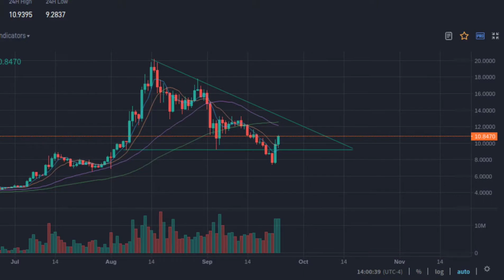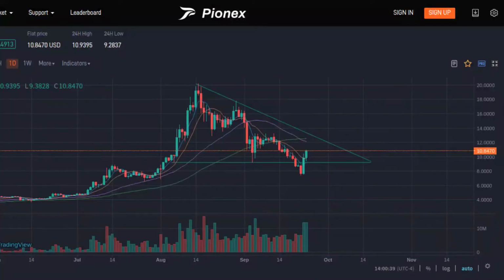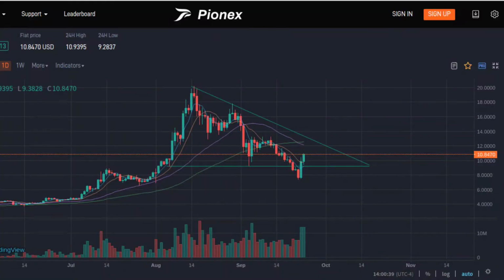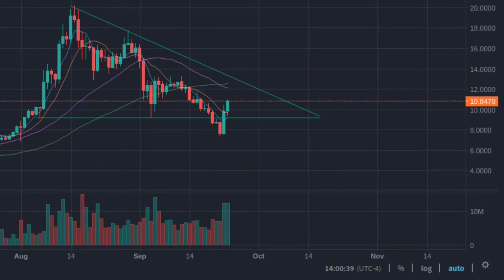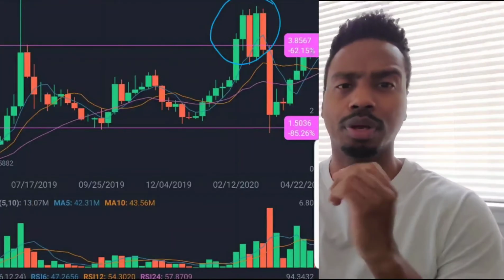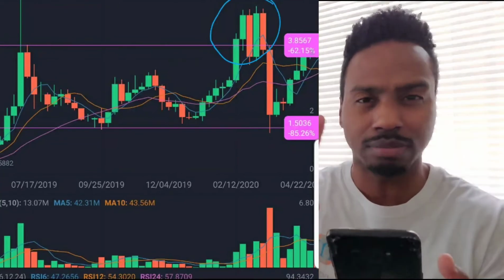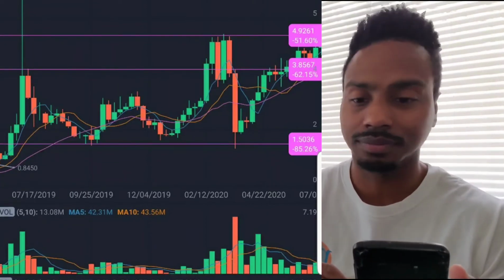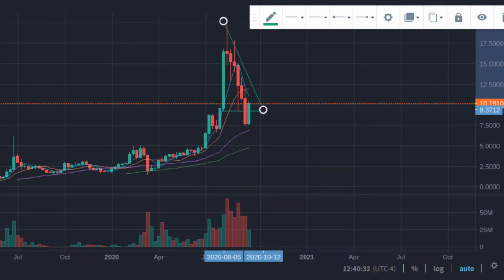Chainlink Price Prediction | UPDATE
Welcome to TheDollarTree

Follow Shy on Instagram @imleocalm

Chainlink FTW! We are late to the party AGAIN, but... Are we really? It can be said that not much has honestly has changed from our previous chainlink video. Let's talk about what has changed. We drew a triangle now that chainlink has bounced and recovered. The price is back to double digits, however will it hold? The idea is that we have an accumulation line for chainlink now where we look to add to our holding our stash of chainlink for the longterm. Below this line gives us an opportunity to get a much money in the market as possible for the eventual $30+ price prediction.

I personally belive that an all in price for chainlink is $5.50 and before. However I also believe this may be the bounce where chainlink and other select cryptocurrencies will start to recover from a strong pullback. So $9.00 is where we draw the line. Also where do you think the overall price of  will go in this run up? I think $35-45 is the limit. But hey! Who am i?😁😁

6 REASONS WHY I'M A BEAR:

1. Low prices

2. Larger gains

3. Larger positions

4. Make money in the down market

5. BEAR market in on the way

6. Make money while you sleep.

We are working to keep up the good info. We are aiming to be as accurate as possible. We also appreciate any support you can give.